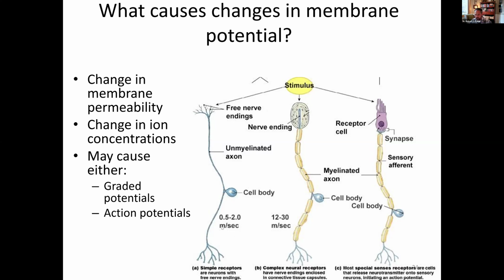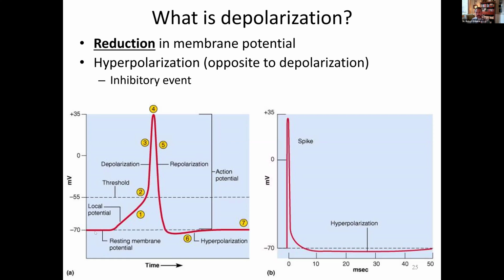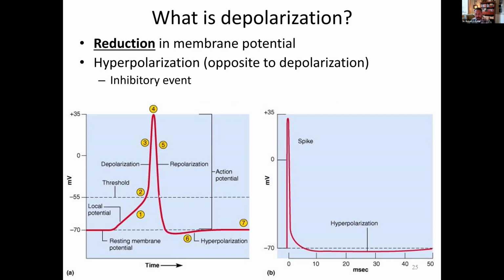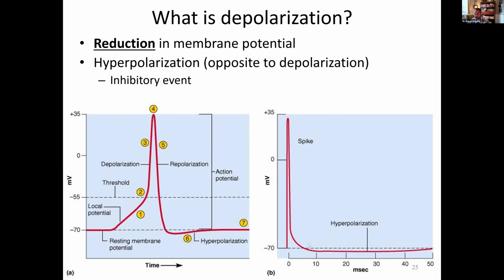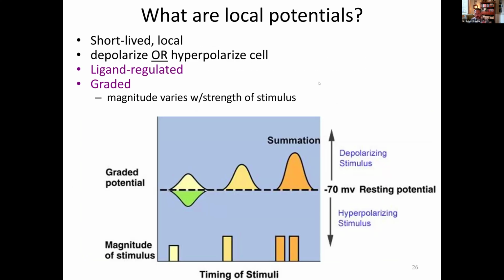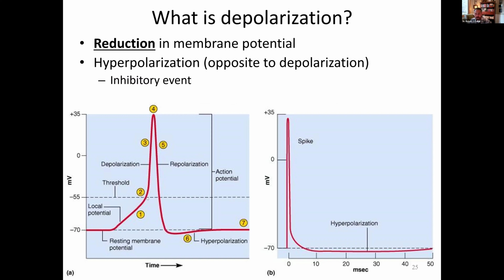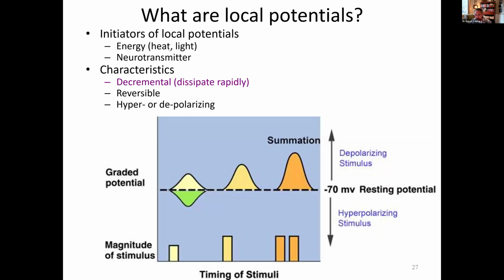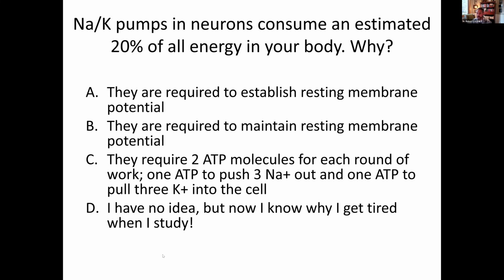S24 Nerve Physiology 1.5 of 3